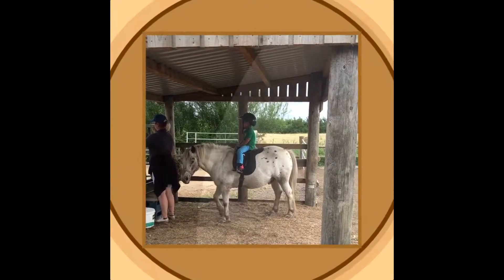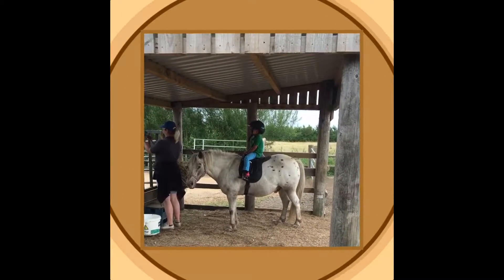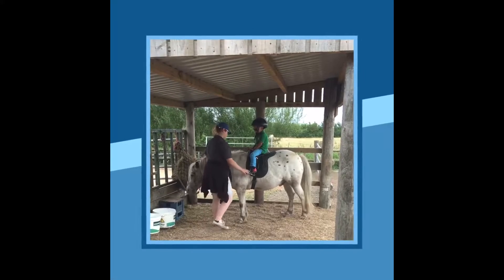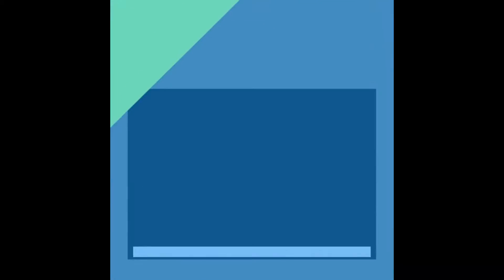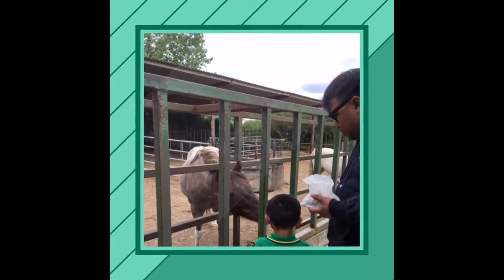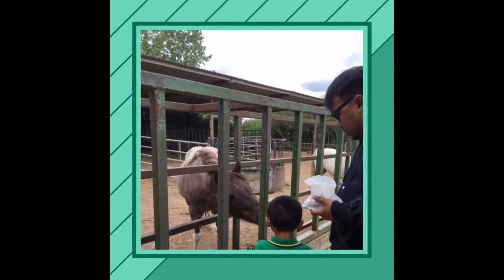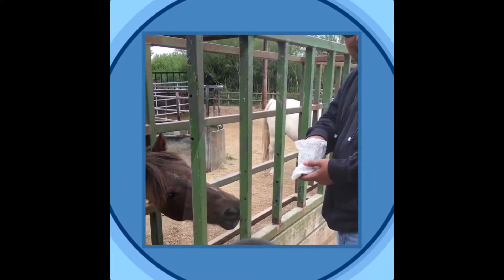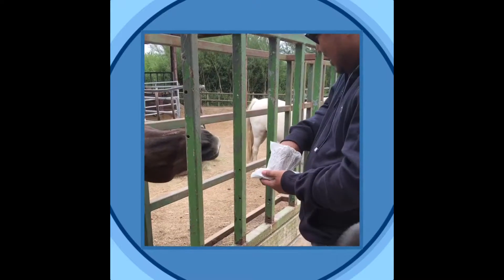Walnut Tree Farm, Newport